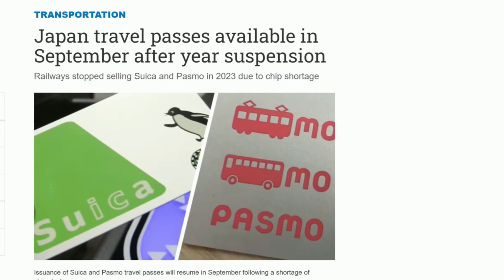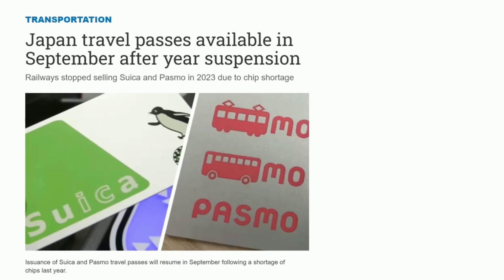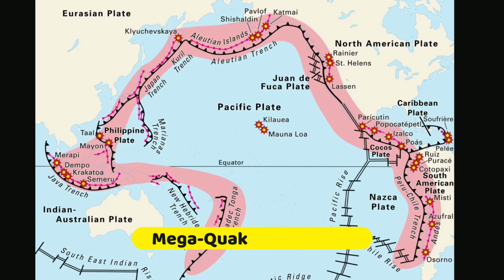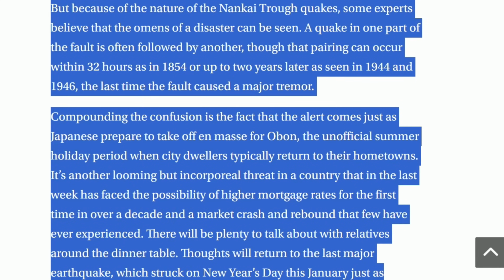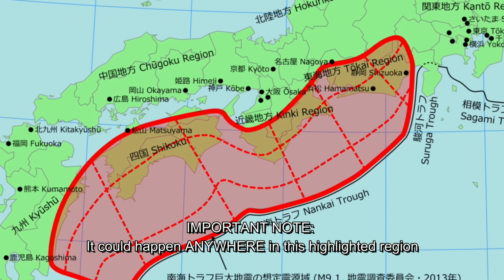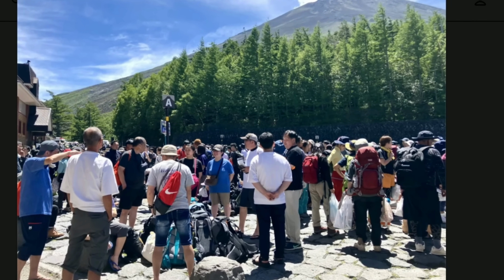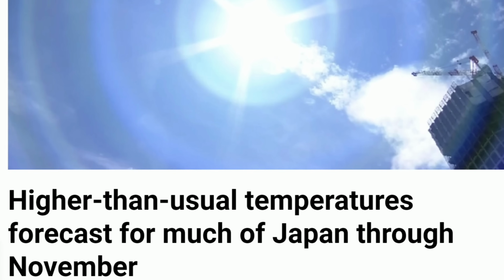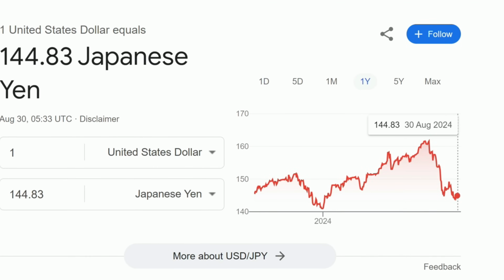JAPAN HAS CHANGED | 5 MAJOR Updates To Know Before Traveling To Japan!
Even though my last Japan update video wasn’t too long ago, there have been quite a few very big Japan tourism updates you need to know about! The essential Tokyo Suica card FINALLY making a comeback, Japan facing the possibility of a mega, and the yen returning to its former value are just a few of the major updates you need to know about! So without further delay let’s get into this news so you can plan your upcoming trip to Japan with the proper knowledge!

1) Suica Card
2) Tokyo Japan
3) Japan Travel
⌨ Tell us your opinion in the comments below and what video you want next.

0:00 - 0:24 Intro
0:24 - 0:50 Hidden Japan Journeys
0:50 - 2:26 (1) Suica Is Back!
2:26 - 3:30 (2) Mega-Quake Coming?
3:30 - 5:10 (3) Imminent Mega-Quake Explained
5:10 - 7:21 (4) Should You Come To Japan?
7:21 - 9:29 (5) Mt Fuji Overcrowding Situation
9:29 - 10:33 (6) Unbearable Heat?
10:33 - 11:47 (7) Yen Gaining Strength?
11:47 - 12:03 Outro